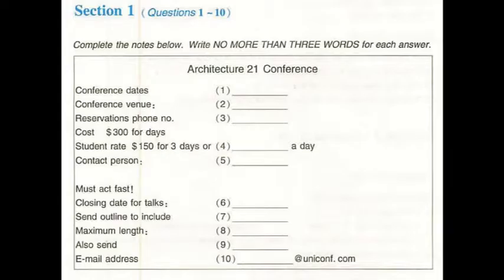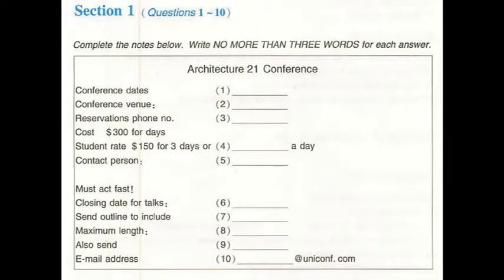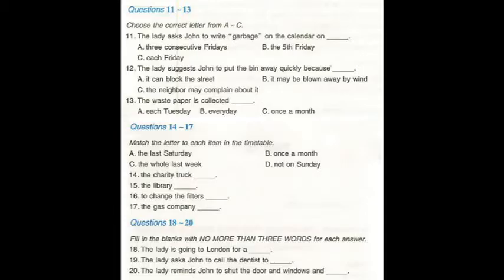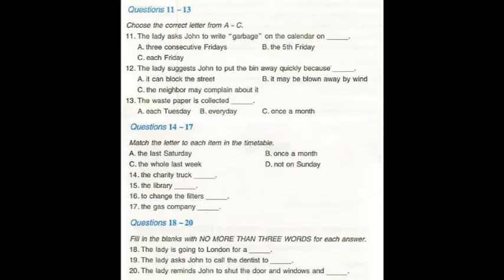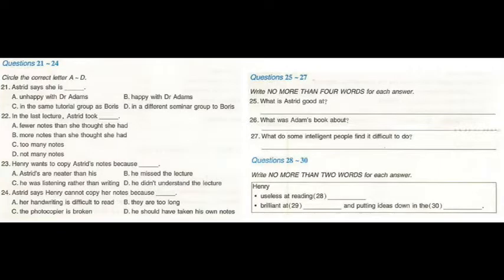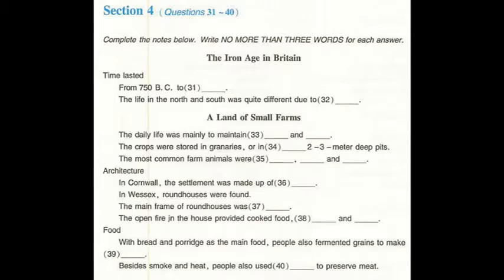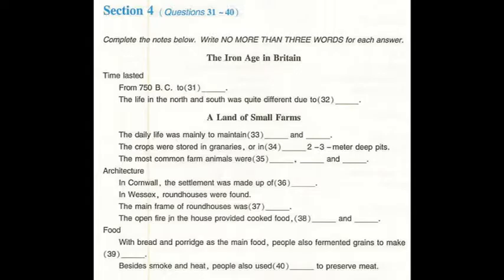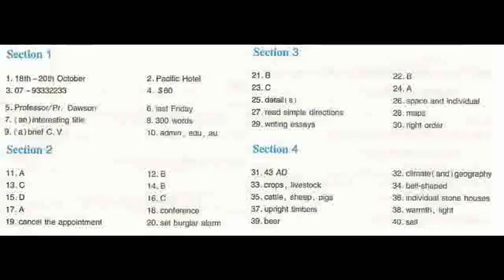NEW Ielts Listening Practice Test From Real Exam 2017 With Answer - Test 11 English Test Collection